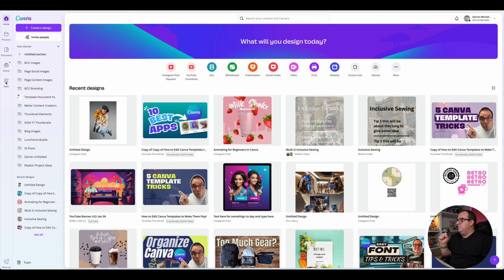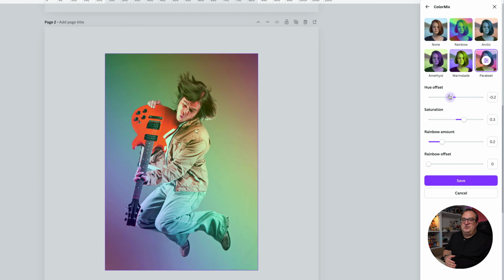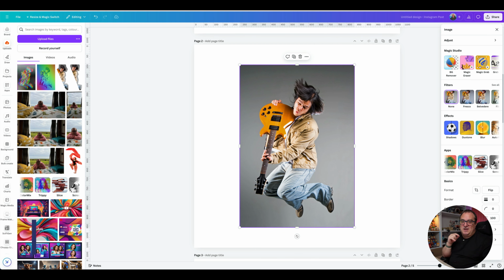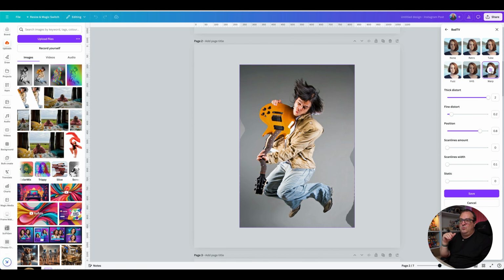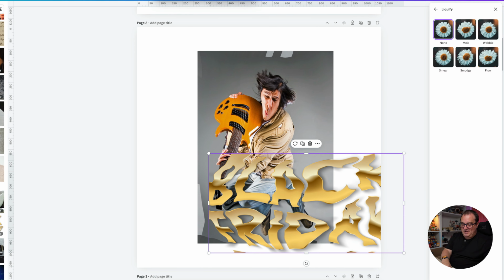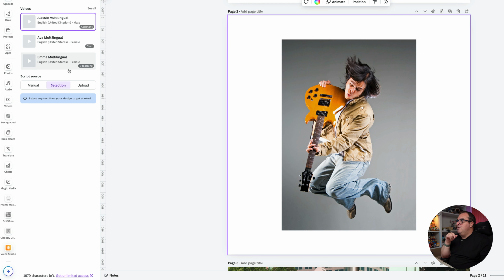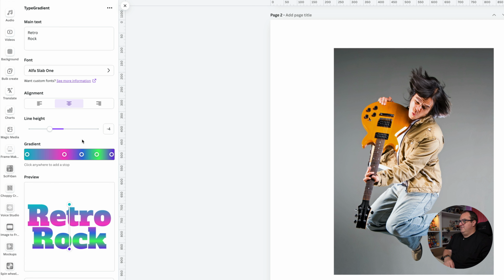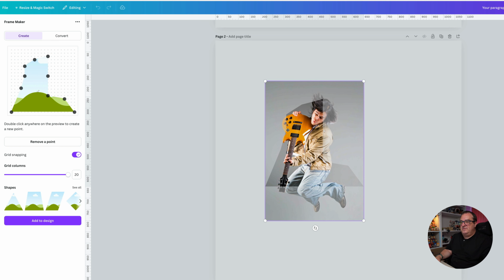12 Best Canva Apps You Need to Try (Hidden Gems & How to Use Them!)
Did you know Canva has amazing hidden apps that can level up your designs? In this video, I'll walk you through 12 of the best Canva apps, including my personal favorites! These tools can help you boost creativity, save time, and improve your workflow—but they’re not always easy to find.

📌 In this tutorial, you'll discover:
✔️ Where to find these hidden Canva apps
✔️ How to use them step by step for better designs
✔️ My top picks & why they’re a must-try for creators

💬 I’d love to hear your favorites! Drop a comment and let me know which Canva apps you use the most.